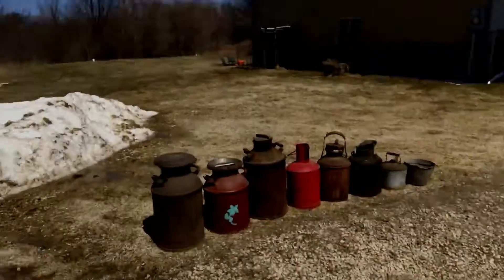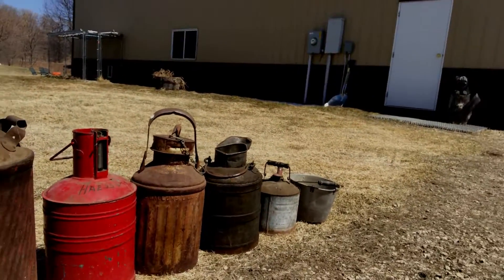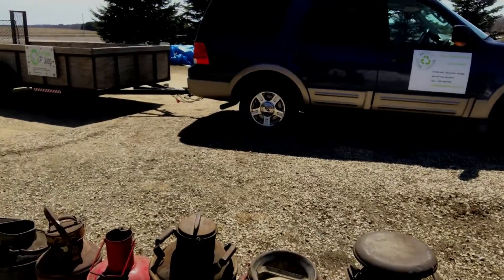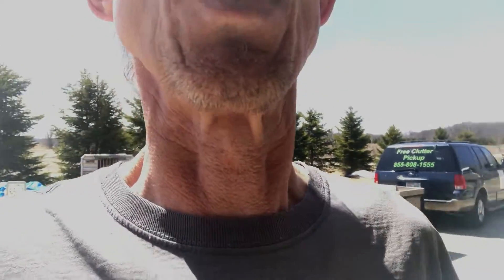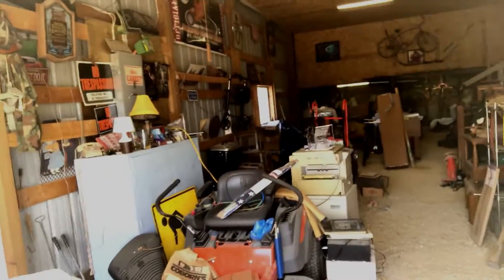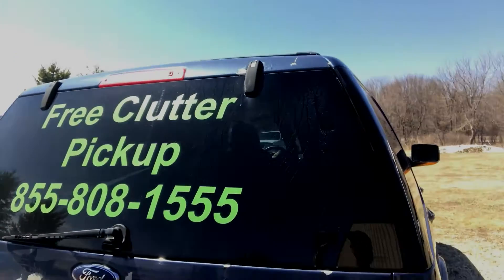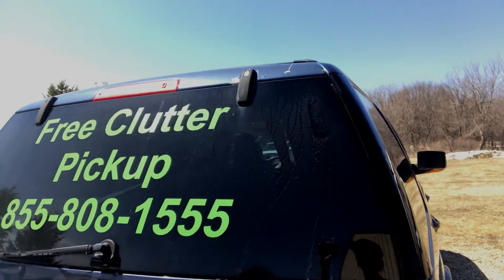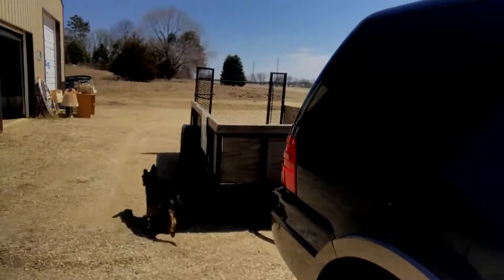Clutter guy makes a Quick haul!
I did a small clutter job over this past weekend, and made a nice quick haul!
Learn how we get free items to sell.
Clutter guy